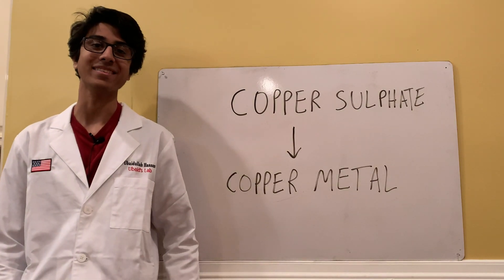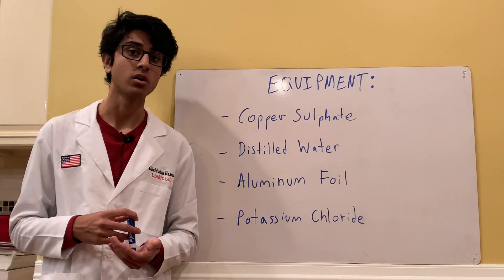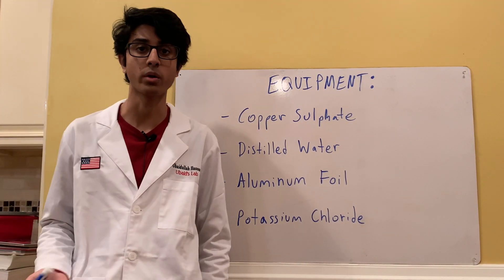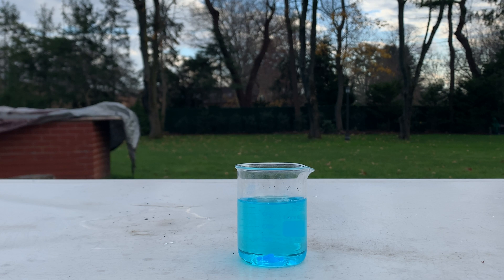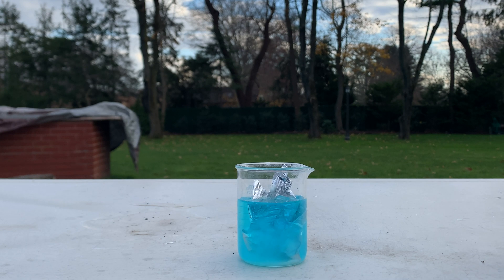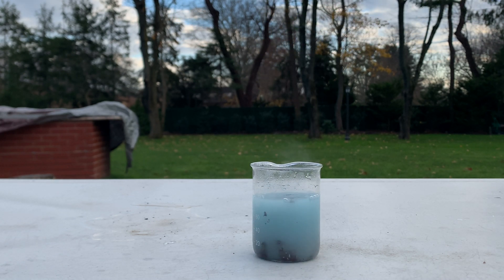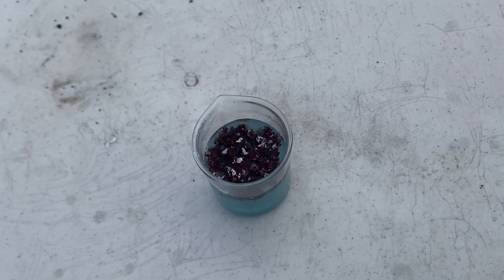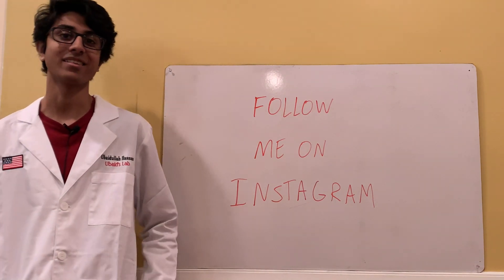Turning my Copper Sulfate back into Copper Metal (because I can)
In this educational chemistry video, I react copper sulfate with aluminum to get copper metal. In a previous video I turned my copper metal into copper sulfate and now I'm reversing it.

Timecodes:
0:00 - Intro
0:17 - Explanation
1:22 - Equipment List
2:40 - Reaction
8:27 - Filtration
11:03 - Follow me on Instagram